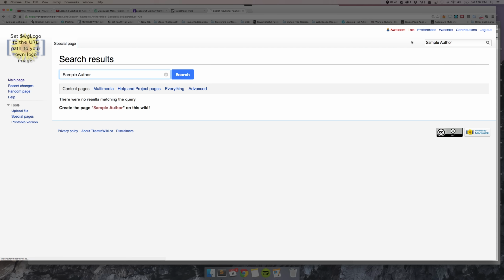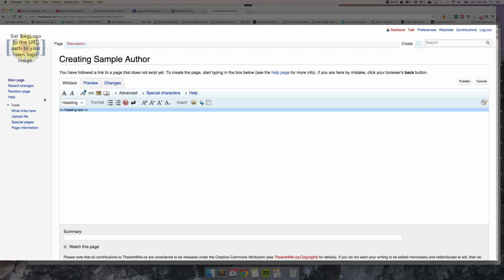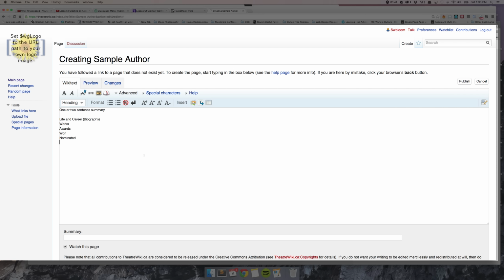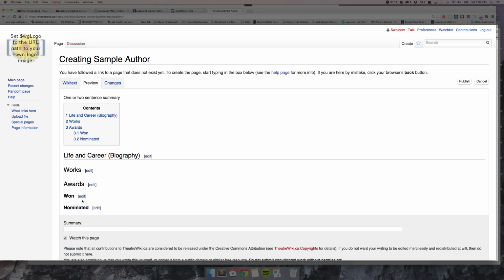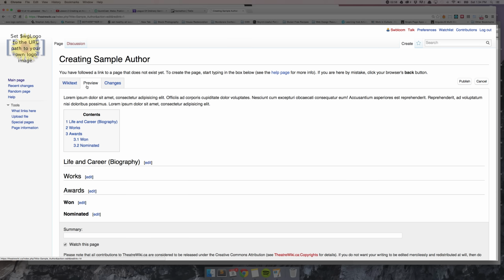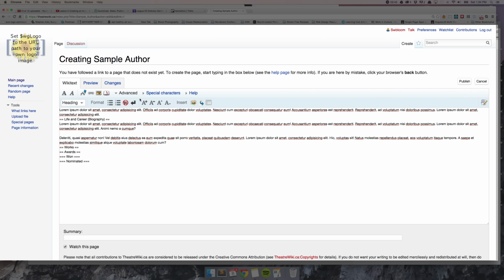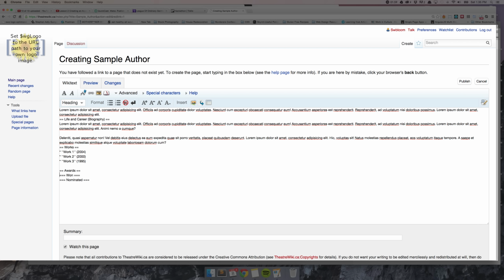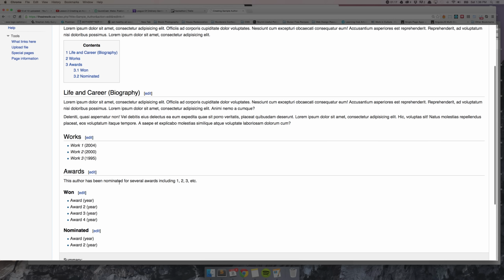Lesson 12 Creating a Sample Author Page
In this SpiderWebShow tutorial, we show you how to create a sample author page.